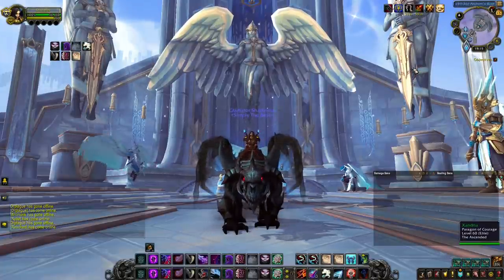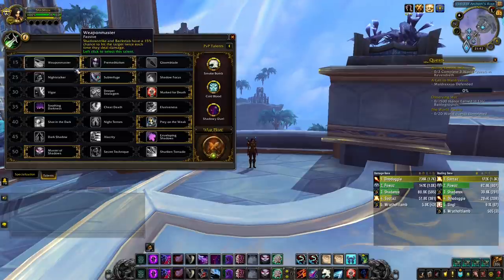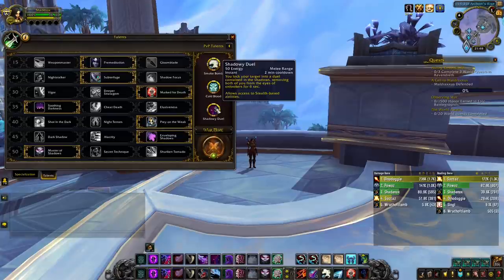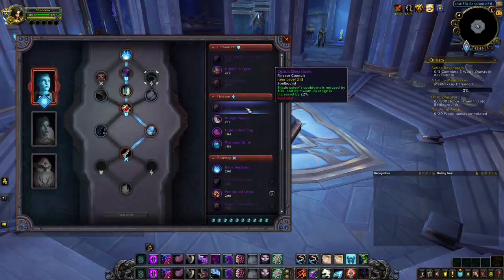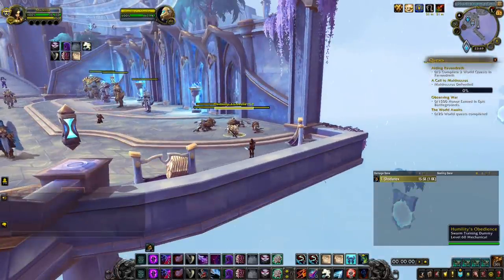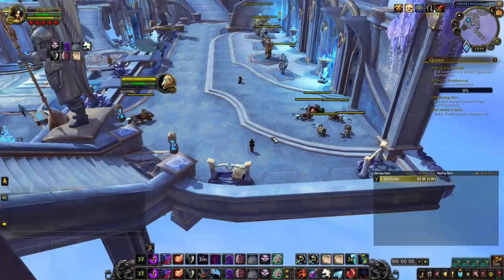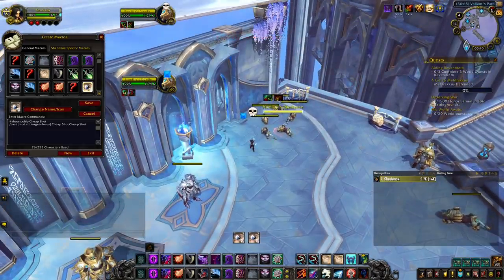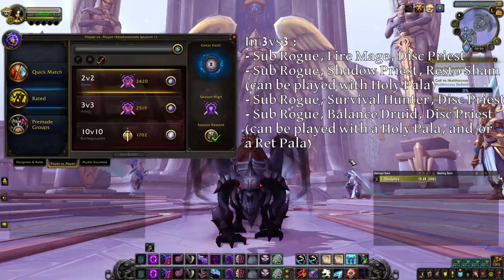Subtlety Rogue PvP Guide | Shadowlands Season 1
Hey !

Here is my Subtlety Rogue PvP Guide for Shadowlands season 1 !
I wanted to reach 2.4 in both brackets as well as get Gladiator in Shadowlands before making a guide, and after I finally did this I needed to find the time to make this guide, which is why it's coming a bit late. Hopefully it will still be useful ! Don't forget to give me feeback in the comments, it helps a lot.